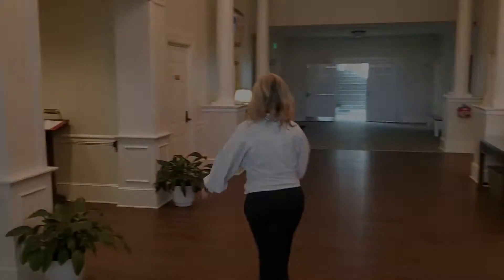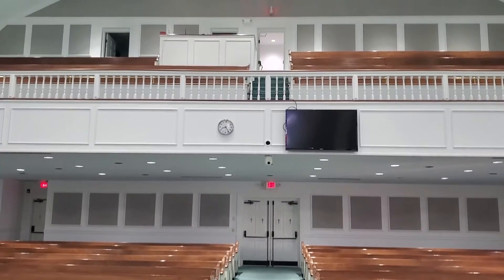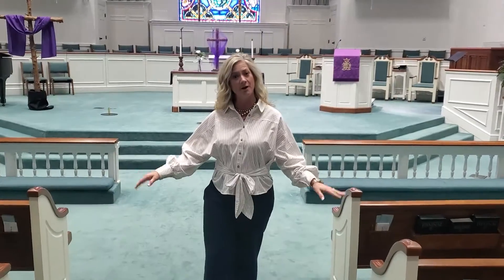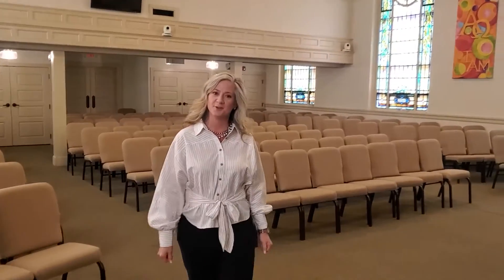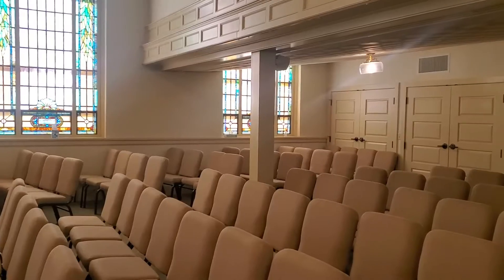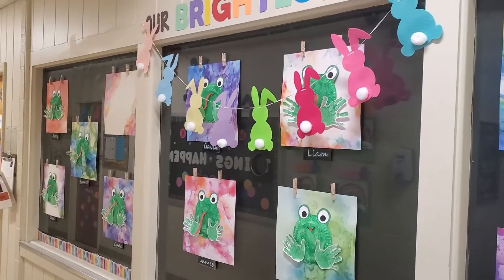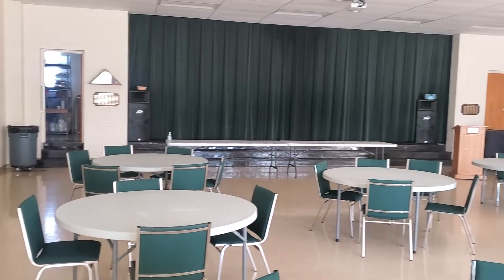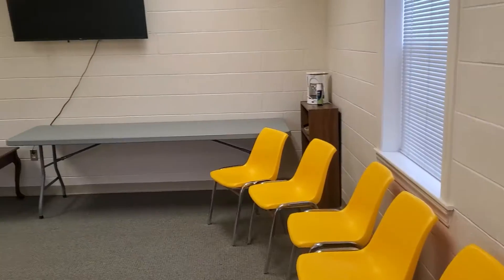Virtual Church Tour MSUMC 2022